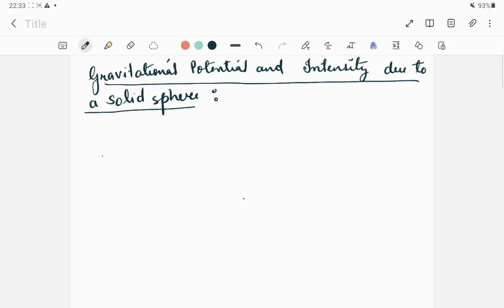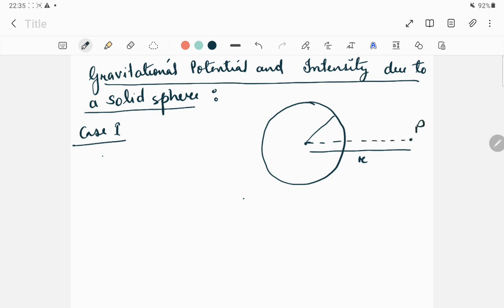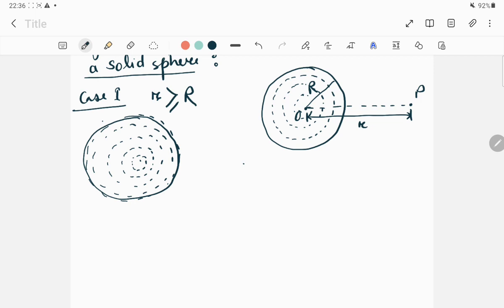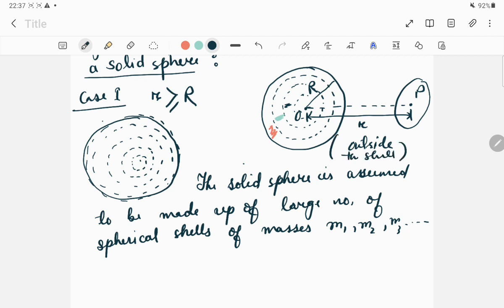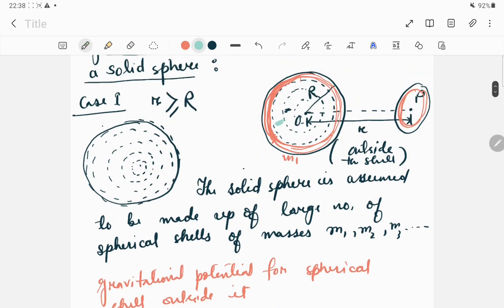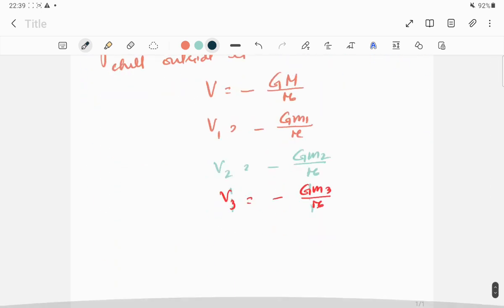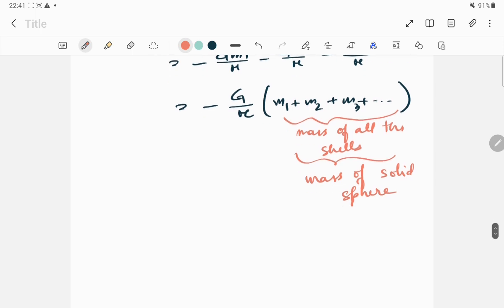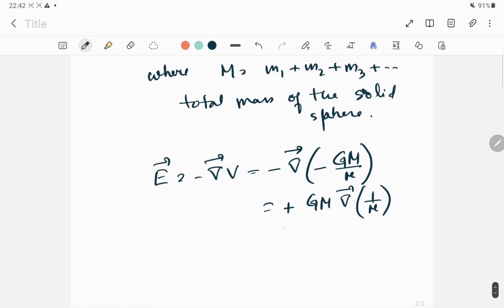LEC 29 (Mechanics) : Gravitational Potential and Intensity due to a solid sphere at a point outside